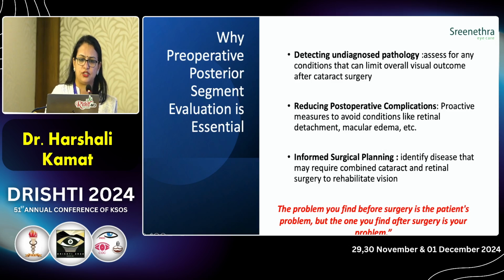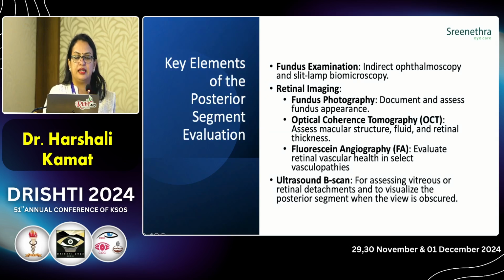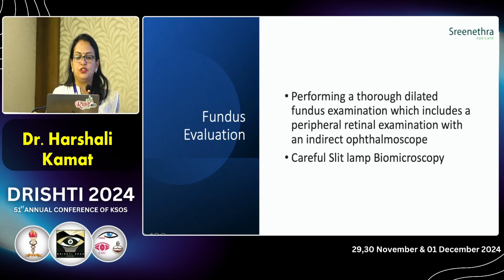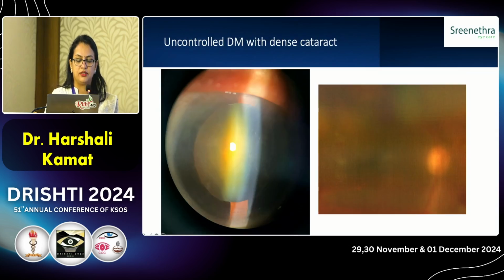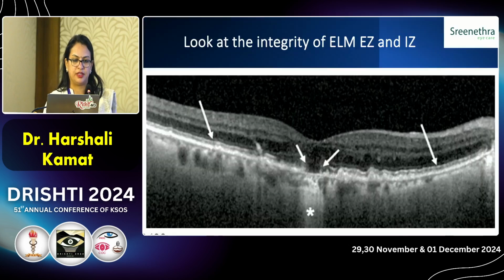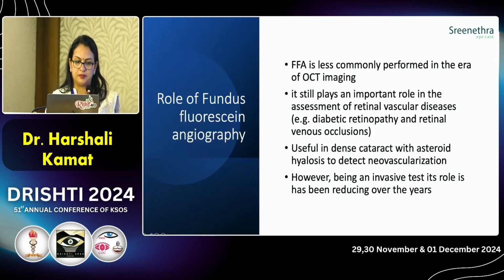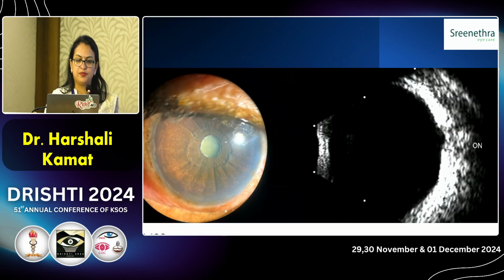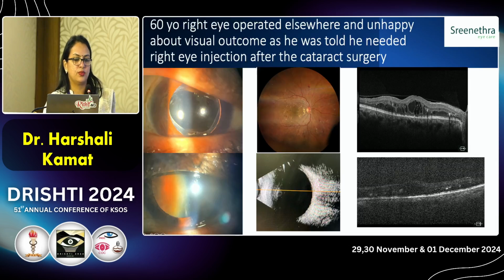KSOS 2024 IC35 T1 Dr Harshali Kamat Preoperative posterior segment evaluation Mitigating postoperati